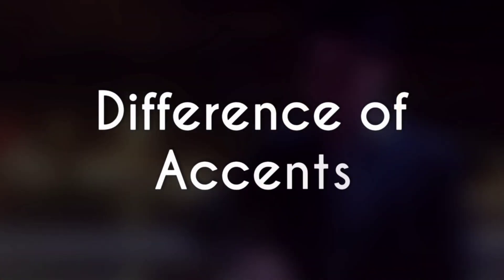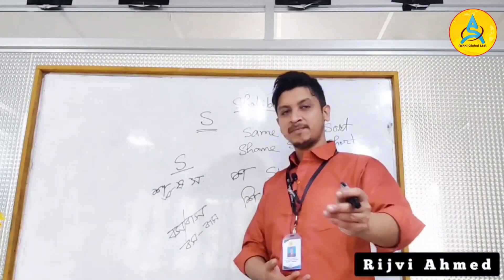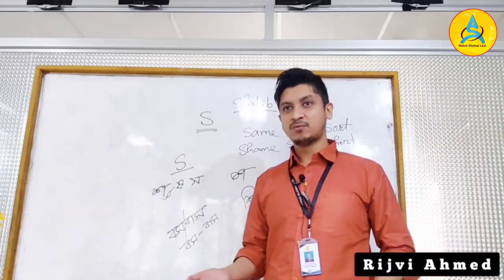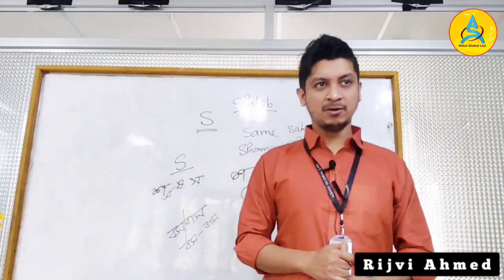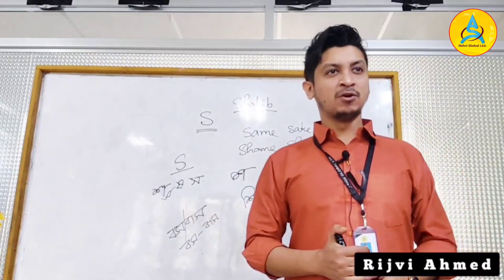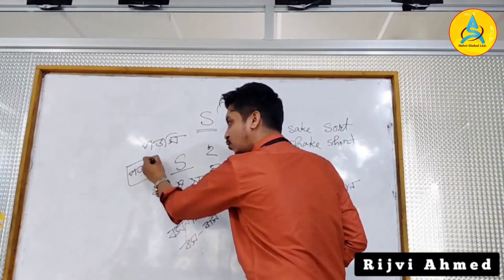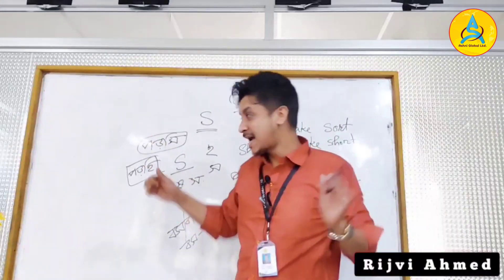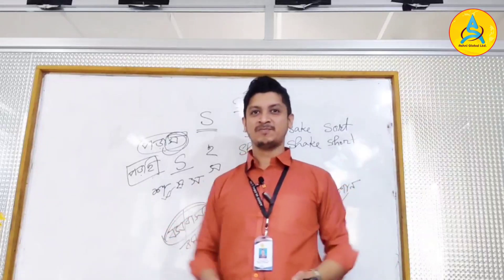Difference of Accents | Sound of 'S' | Rijvi Ahmed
অফলাইন স্পৌকেন ইংলিশ :

কোর্স ডিউরেশন : ৩ মাস

★ এই কোর্সে থাকছে :
+ ৩৬টি বেসিক স্পৌকেন ইংলিশ ক্লাস
+ ২০টি এডভান্সড ইংলিশ ক্লাস (এক্সটেনশন)
+ ১২টি কর্পোরেট ইংলিশ ক্লাস (এক্সটেনশন)
+ ৩টি লাইফস্কিল গ্রুমিং ওয়ার্কশপ
+ টিম আশনিয়ান রেজিষ্ট্রেশন এক্সসেস
+ সার্বক্ষণিক পরিচর্যায় ১জন স্টুডেন্ট এডভাইসর

*কোর্স এক্সটেনশনে পাচ্ছেন এডভান্সড ও কর্পোরেট ইংলিশ কোর্স!

ক্লাস টাইমটেবল :
√ রবি-মঙ্গল-বুধ সকাল ১০:৩০টা।
√ রবি-মঙ্গল-বুধ সকাল ১২টা।
√ রবি-মঙ্গল-শুক্র বিকাল ৩:৩০টা।
* রবি-মঙ্গল-শুক্র বিকাল ৪:৩০টা।
* রবি-মঙ্গল-বৃহঃ সন্ধ্যা ৭টা।
* শুক্র-শনি সন্ধ্যা ৬:৩০-৮টা।

স্পৌকেন ইংলিশ ট্রেনার :

√ বেসিক ইংলিশ ট্রেনার : Ms. Mahia Mariam
- M.A, ELT, English Language Teaching,
- Magna Cum Laude, B.A, English Literature,
- GRE (Verbal) 161 (88th Percentile).

√ বেসিক-এডভান্সড ইংলিশ ট্রেনার : Mr. Rijvi Ahmed
- PGD, University of Oxford, U.K
- Graduated, Anglia Ruskin University, U.K
- Former St. Advisor, London School of Economics
- Admissions Representatives, Ashni Global, U.K.

√ কর্পোরেট ইংলিশ ট্রেনার : Mr. Emranul Haque
- HR Manager, EverCare Hospital,
- Admin, HR Desk.
- Motivational Speaker.

    Ashni Global (আশনি গ্লোবাল)
 British Council test registration centre

3rd floor, Lab One Building, Beside Sadia's Kitchen, Kuar Par, 205/216, Jamal Khan Road, Chattogram.

🟢 Sat to Thu 10am–9pm, Fri 9am–8pm.